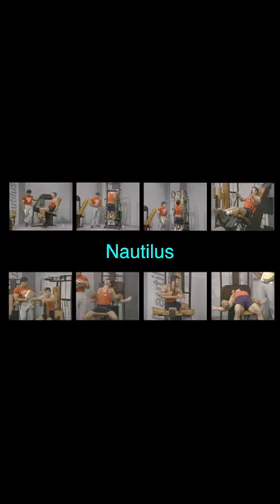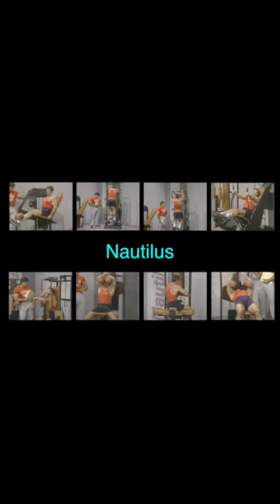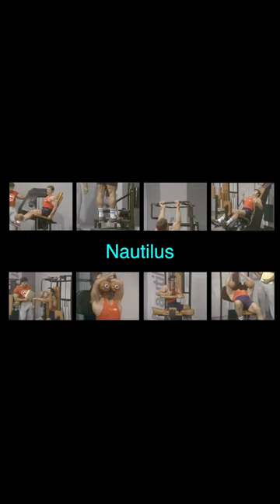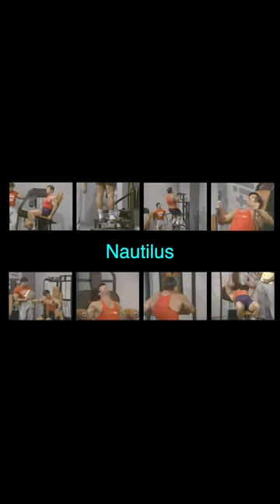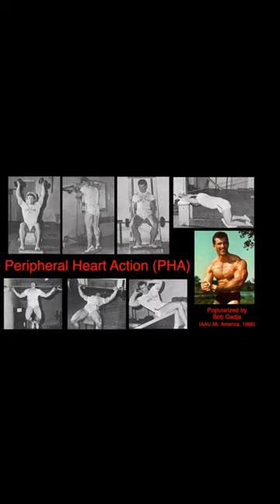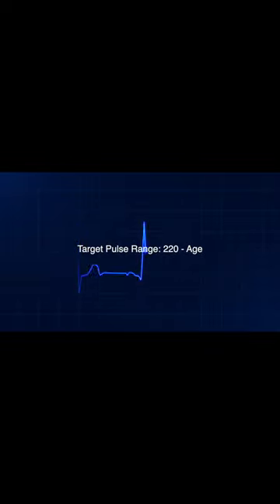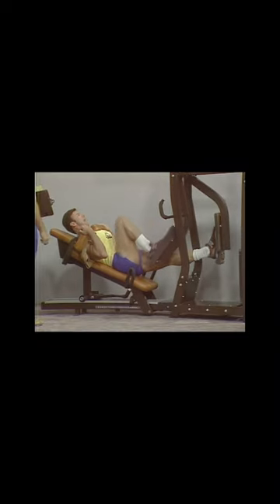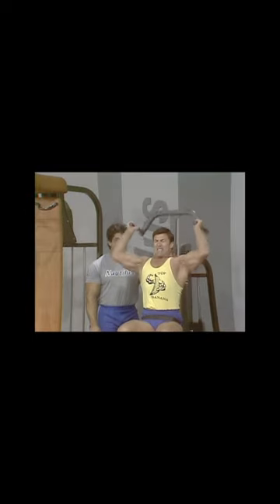RAY MENTZER: THE POWER OF CIRCUIT TRAINING